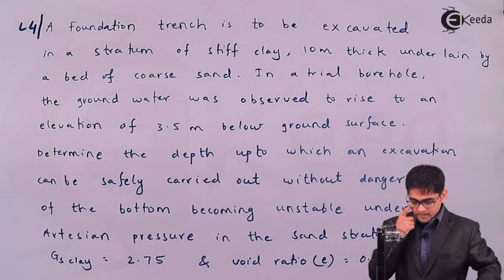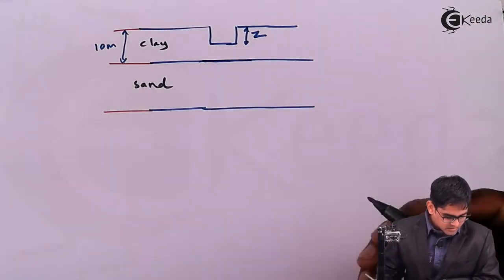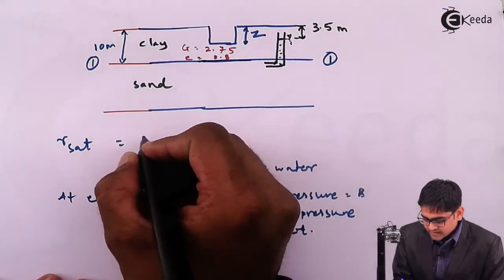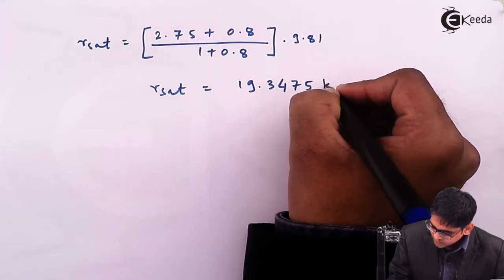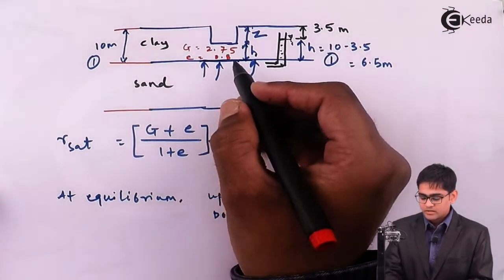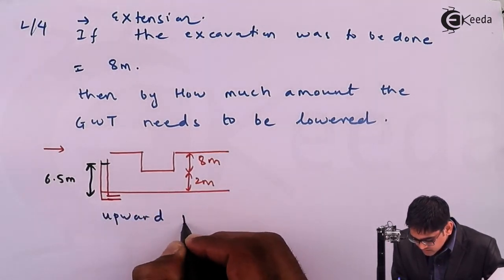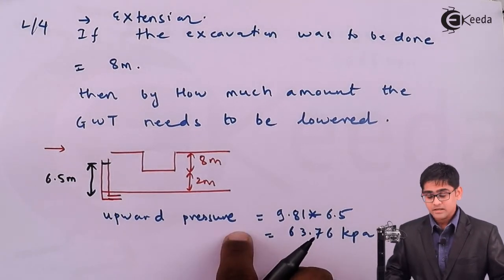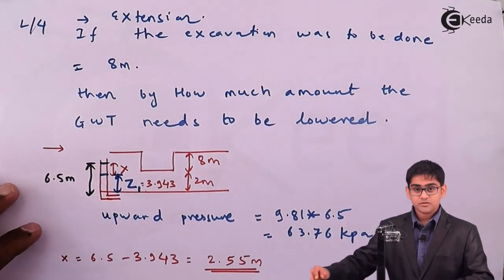Problem 3 Based on Effective Stress and Capillarity of Soils - Soil Mechanics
Problem 3 Based on Effective Stress and Capillarity of Soils Video Lecture of Principle Effective Stress and Permeability of Soils  Chapter from Soil Mechanics  Subject for Civil Engineering Students.

Watch Previous Videos of Playlist of Principle Effective Stress and Permeability of Soils   :-

Access the complete Playlist of Chapter Principle Effective Stress and Permeability of Soils

Happy Learning : )